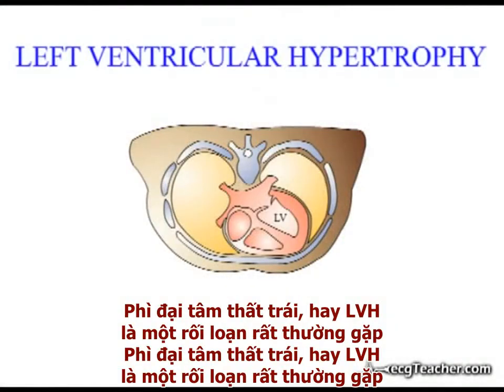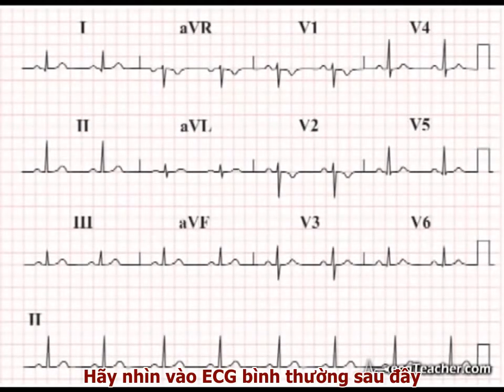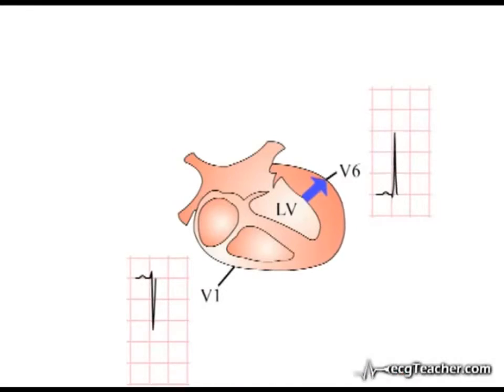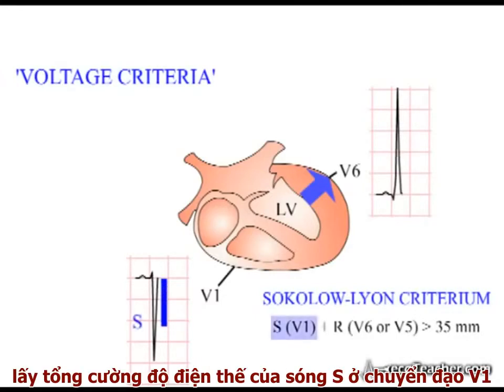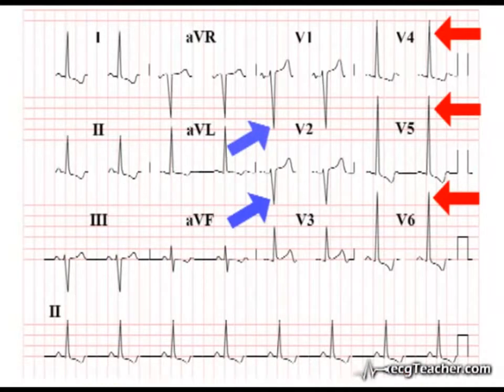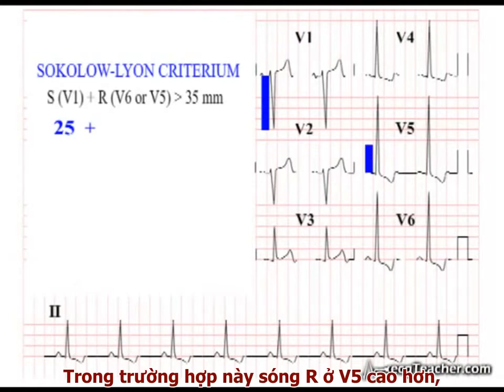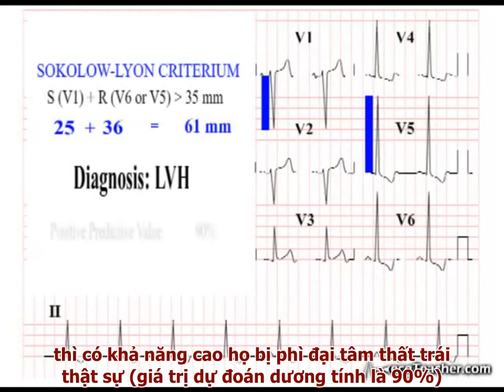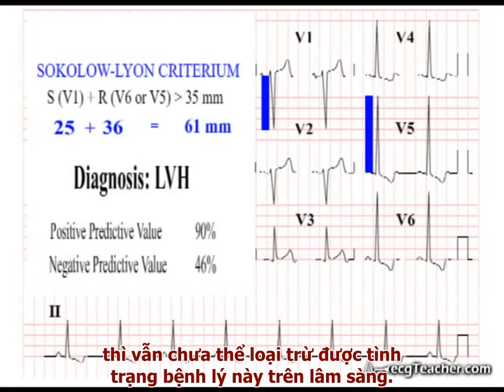2.7 - Phì đại thất trái (Phần 1) | ECG